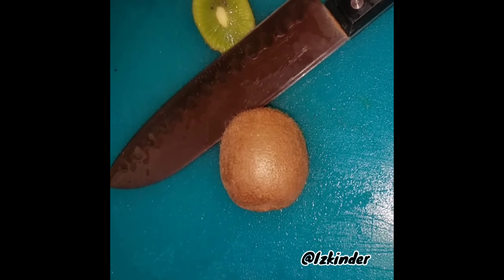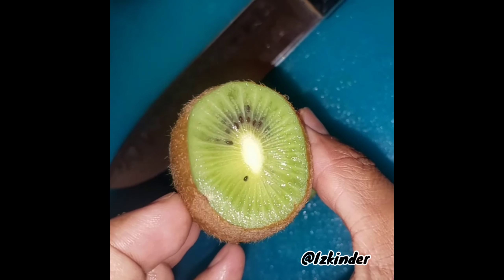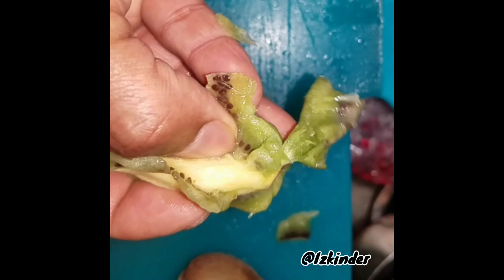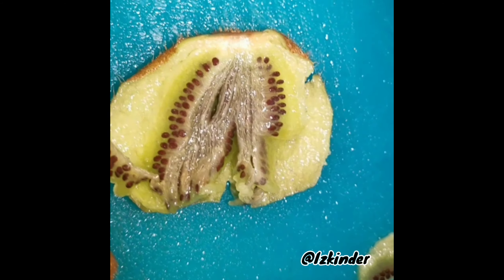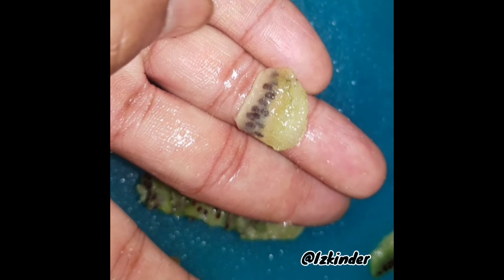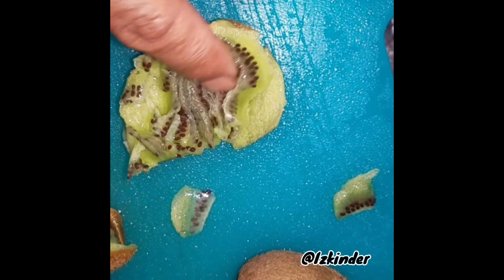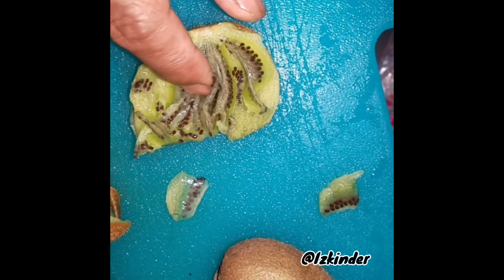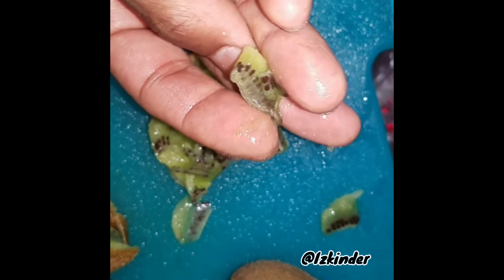The lines in kiwi's are rolls of seeds.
Who knew the lines in kiwi's were actually rolls of seeds? Actually 2 rolls per line.